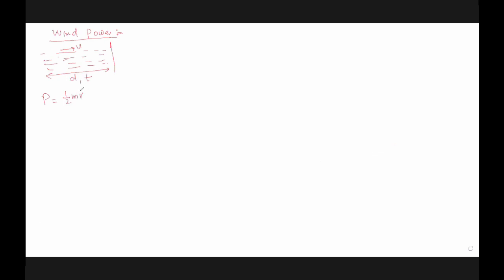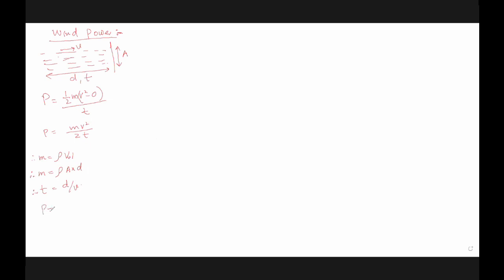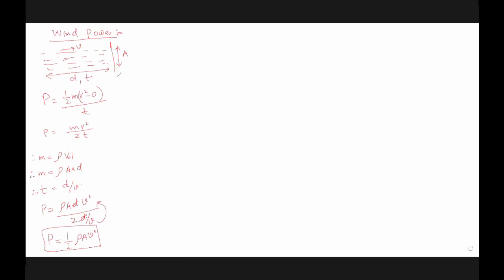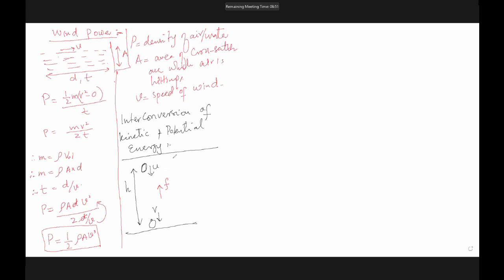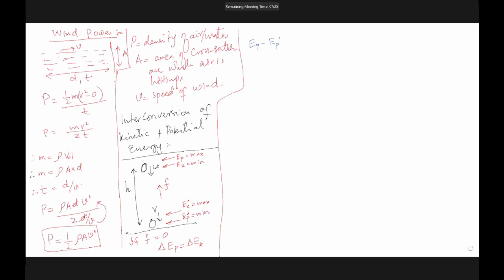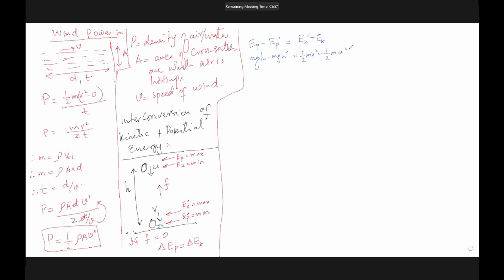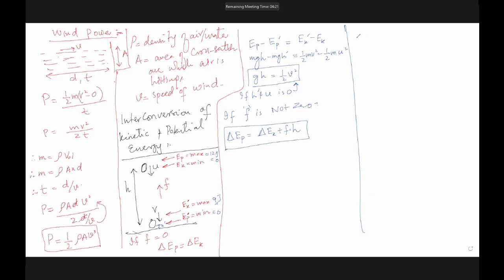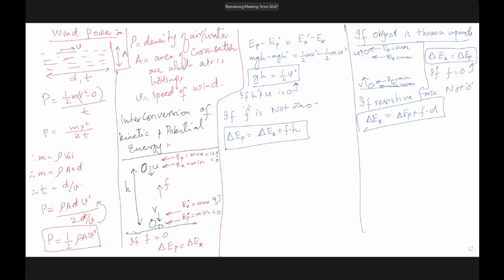17th Dec-Physics rec 2